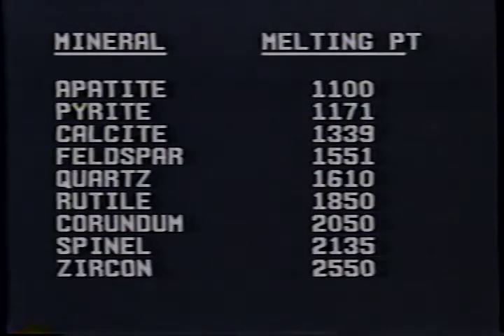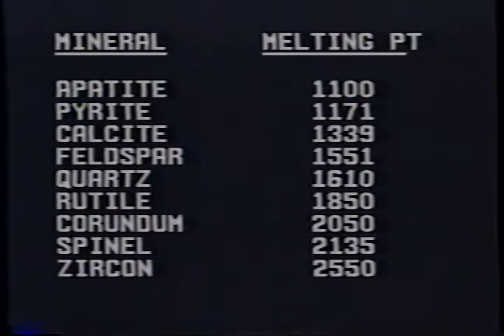A Comprehensive Guide To Treatments Of Ruby And Sapphire By John Koivula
An In-Depth Look At Treatments Of Ruby And Sapphire By John Koivula
GIA Video Training   Treatments of Ruby and Sapphire by John Koivula VHS 1986
About John I. Koivula
Born in 1949 in Spokane, Washington, USA, John Ilmarii Koivula has been studying and photographing the microworld of gemstones since 1961. As an extension of his inclusion research and microscopy, he has developed several useful illumination techniques applicable to gemology. He introduced fibre optic illumination to gemology and discovered many of the micro-characteristics now routinely used in the separation of treated stones from natural gems, such as internal diffusion in proving treatment, chromophore cannibalization and the usefulness of intact carbon dioxide and other fluid inclusions in proving natural colour.

Koivula has authored or co-authored more than 800 articles and notes on gemstone inclusions, microscopy and related topics for a wide variety of professional and trade publications

He is a contributor to numerous books including the American Geological Institute's Glossary of Geology, the fifth edition of Robert Webster's Gems, the Gemological Institute of America's (GIA) "Diamond Dictionary," and the reference volume Geologica: A Study of Crustal Landforms. Mr Koivula and Dr Eduard Gübelin are co-authors of the major gemological reference work, Photoatlas of Inclusions in Gemstones, Vol. 1. In addition, John Koivula's book, The MicroWorld of Diamonds, covers natural diamonds, synthetics, simulants, and enhancements. Together with Dr Gübelin, Mr Koivula completed Photoatlas of Inclusions in Gemstones, Volume 2, which focuses on the identifying characteristics of natural gems, recent synthetics and treated gem materials. Photoatlas, Volume 2 was released in January 2006. Photoatlas of Inclusions in Gemstones, Volume 3, which concludes the series, was released in 2008. It includes chapters dedicated to diamonds, rubies, sapphires and emeralds and 21 chapters dedicated to rare gems.
John Koivula's photomicrographs have graced the covers and contents of numerous books and journals. He has also won several international photographic awards including "Nikon's Small World Competition" and Kodak's "Professional Photographer's Showcase."

Koivula has lectured extensively both in the United States and abroad. He has been a guest lecturer at industry forums, including the American Gem Society's annual Conclaves, the Canadian Gemmological Association's Symposia, the Gemmological Association of Great Britain's 100th Anniversary celebration, the Gemological Institute of America's International Symposia, the German Gemmological Association's 50th and 75th Anniversary celebrations, and the Rochester Academy of Science Mineralogical Symposia. Koivula has lectured at numerous International Gemmological Conferences, where he also serves as an executive board member of the International Gemmological Conference group (IGC).

John Koivula graduated from Eastern Washington State University, earning two baccalaureate degrees in mineralogy-geology and inorganic chemistry. He also holds many gemological credentials, including the Gemological Institute of America's Graduate Gemologist Diploma. Koivula is a certified Gemologist of the American Gem Society. He also earned a Fellowship Diploma from the Gemmological Association of Great Britain and was awarded a fellowship in the Royal Microscopical Society.

John Koivula is an honorary life member of both the Finnish Gemmological Society and the Gemmological Association of Great Britain and was named as one of the 64 most influential people of the 20th century in the jewellery industry by Jewelers' Circular Keystone Magazine. John has bestowed The Richard R. Liddicoat Award from GIA in 2009. He also has been awarded the Robert M. Shipley Award by the American Gem Society, the Scholarship Foundation Award by the American Federation and California Federation of Mineralogical Societies, the Antonio C. Bonanno Award for excellence in gemology by the international Accredited Gemologists Association, and Koivula was the first recipient of the Richard T. Liddicoat Journalism Award from the American Gem Society.

Koivula was instrumental in the development of the "MacGyver" television series for ABC, working as a scientific and technical advisor on the show during its seven-year run. Before joining the Gemological Institute of America in 1976, he worked in the mining industry performing mineral exploration for Cominco American. He also worked in the retail jewellery industry for several years. Currently, John Koivula is Chief Gemologist of the Gemological Institute of America, in Carlsbad, California. He lives with his wife, Kristi, and four very spoiled house rabbits.

Created goes to GIA & their entire team.